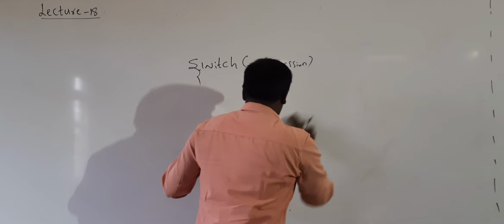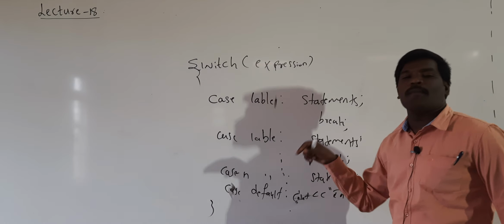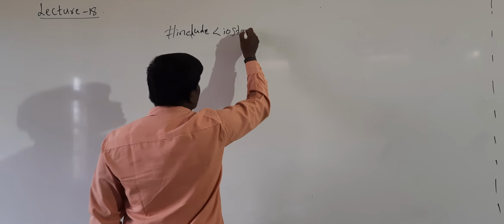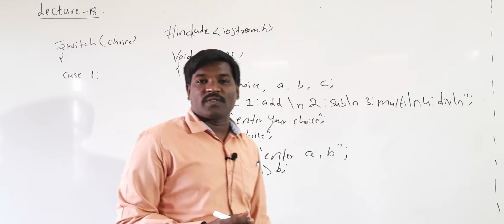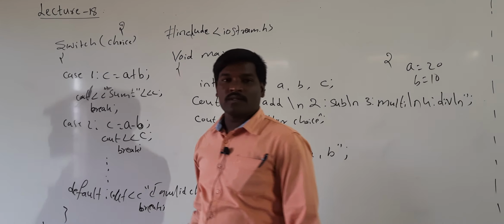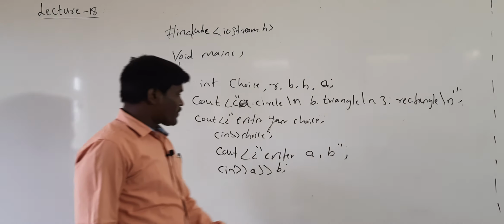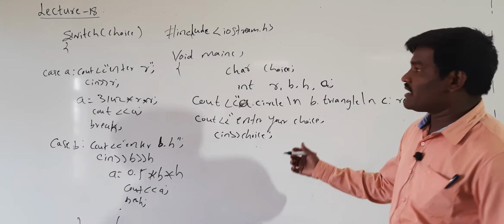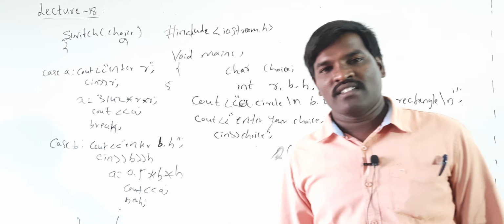L-19| PUC I COMP. SCIENCE | INTRODUCTION TO C++ | BY SHREEDHAR SIR